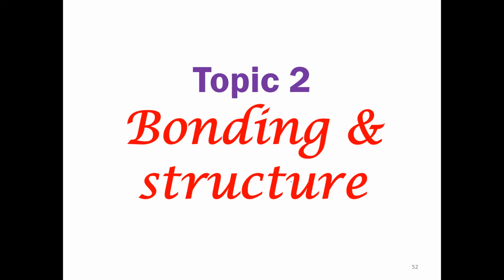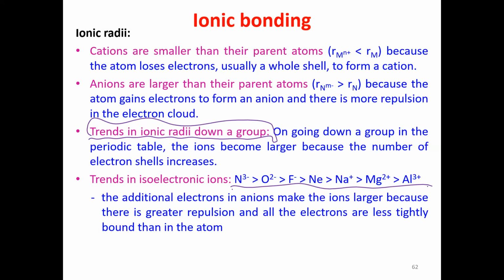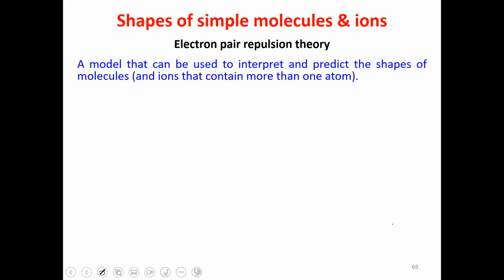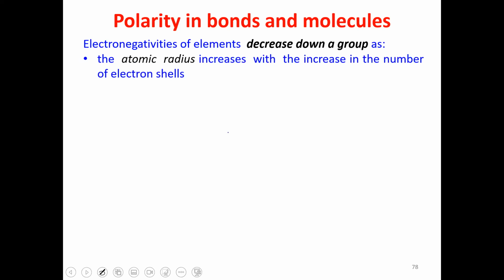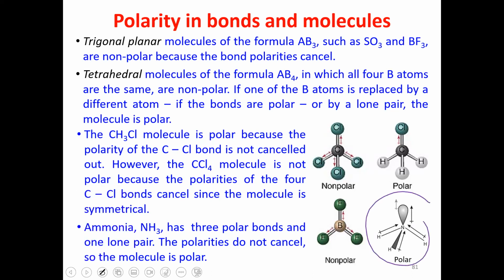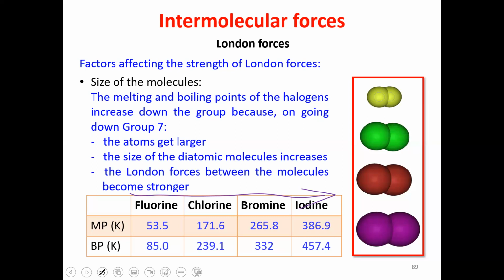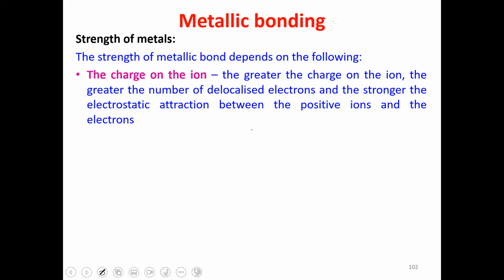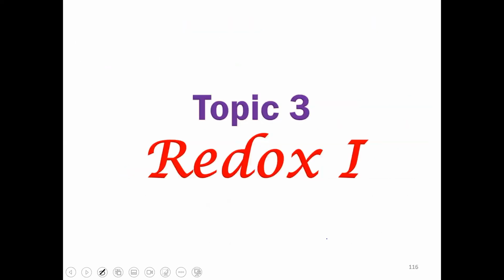BONDING Quick Revisiom - A LEVEL CHEMISTRY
Edexcel IAL Unit 1